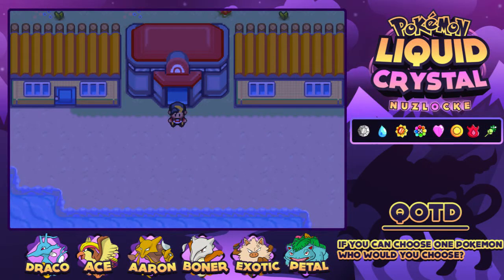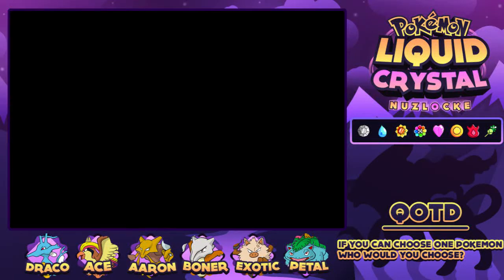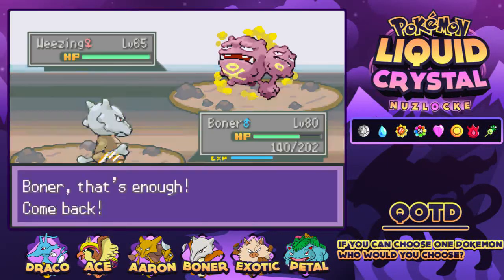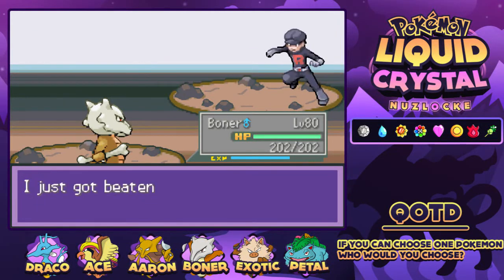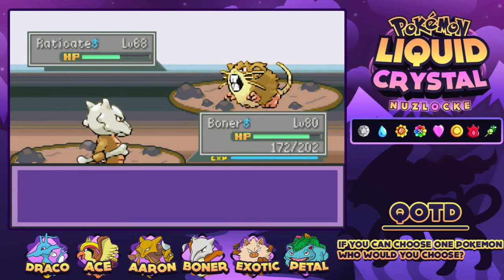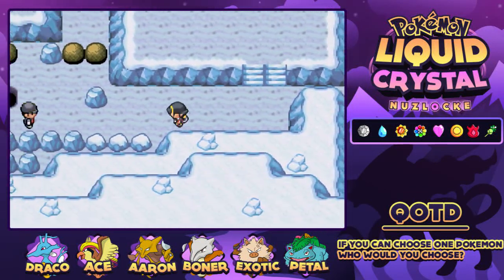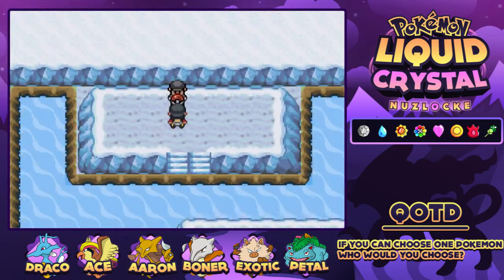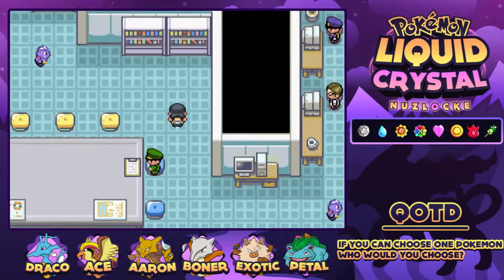THE RETURN - Pokémon Liquid Crystal Nuzlocke w/ Nightcrow! Episode 36!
What's GUACCCKKAA SQUAACCKAAAS! Welcome back to another episode of our Pokemon Liquid Crystal Nuzlocke challenge!

•QOTD!
►If you can choose one Pokemon which one would you choose?

•Nuzlocke Rules!
►You must nickname all Pokemon that are caught
►You can only catch the first Pokemon you encounter on a new route or area
►If a Pokemon faints, it is considered dead, and cannot be used again

•Person who made the gfx!

•Links you guys should check out!